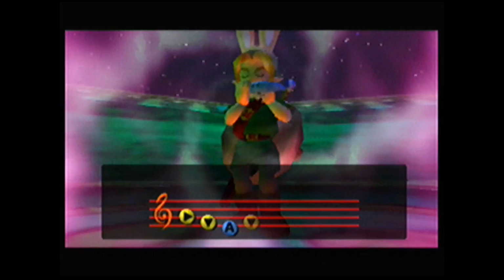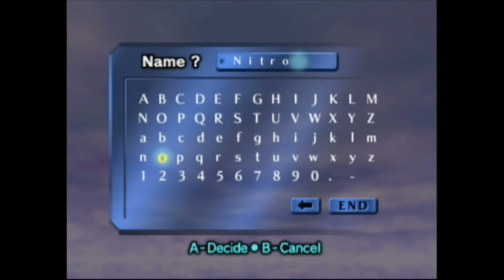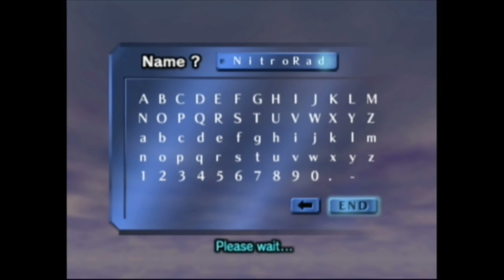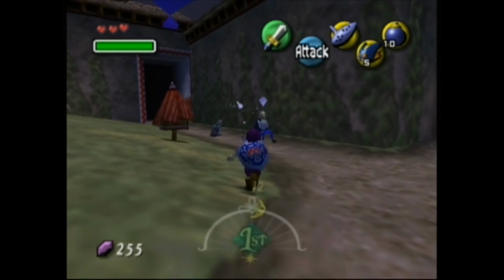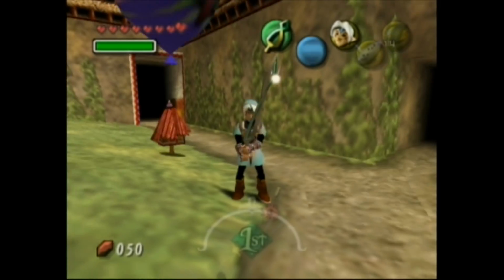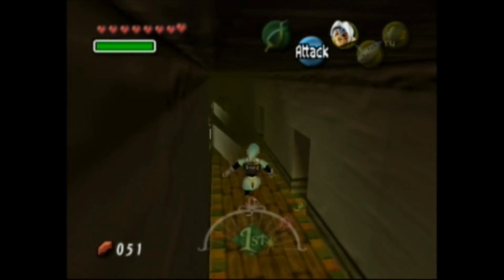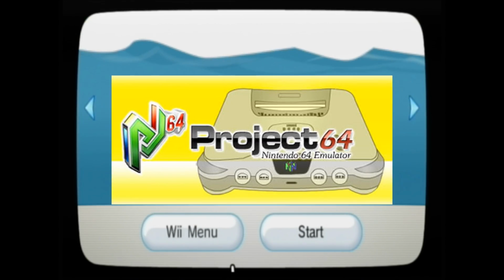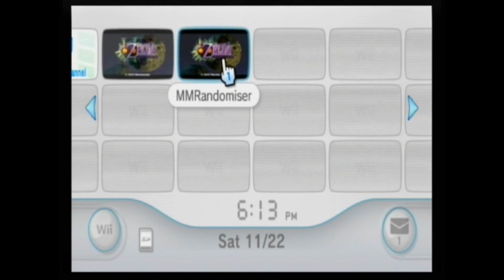Majora's Mask Randomizer - Nitro Rad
Special guest, local Majora's Mask expert!